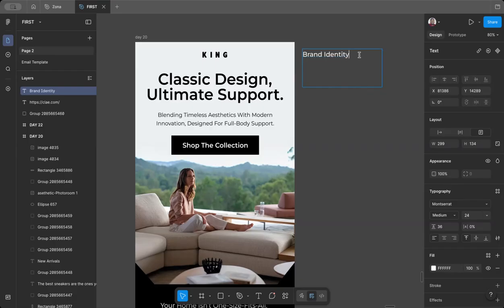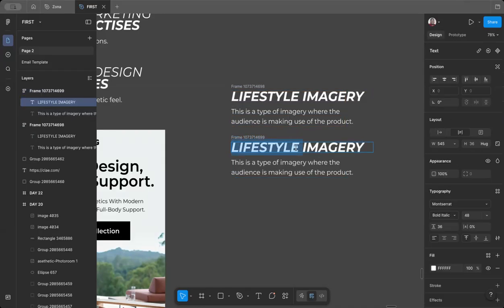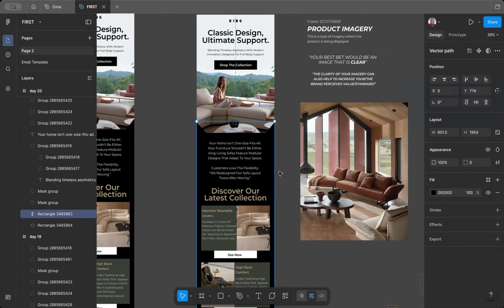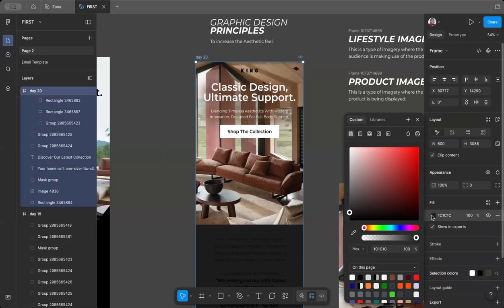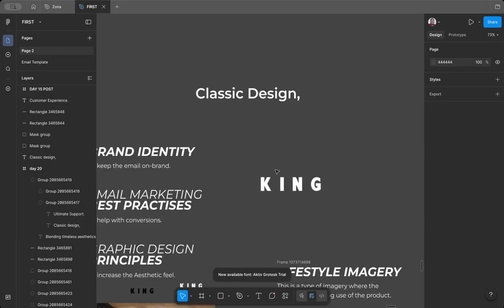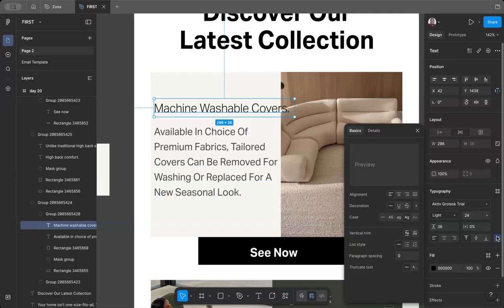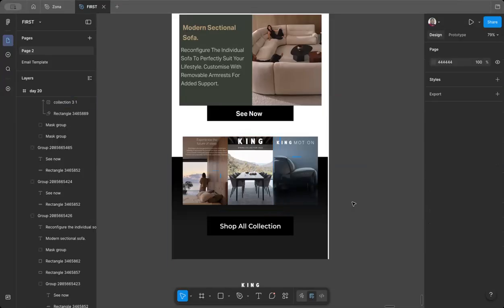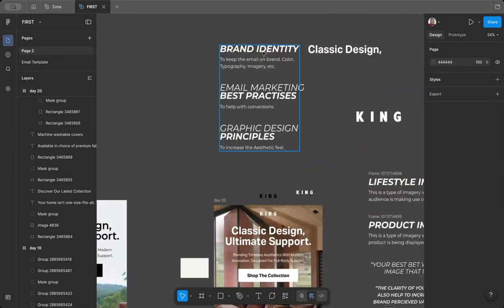Live Email Design Critique